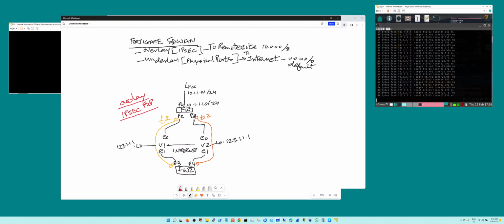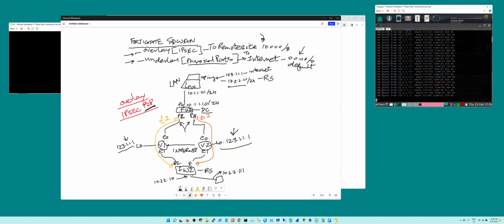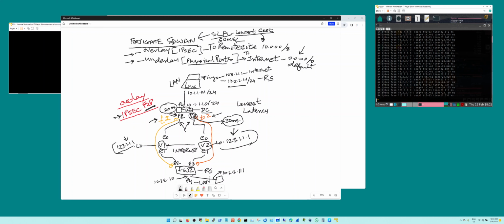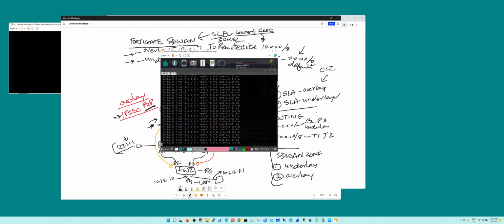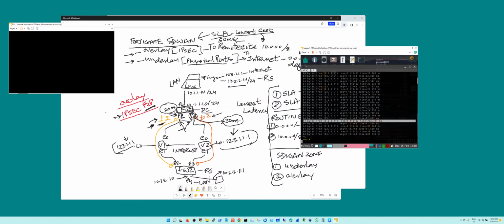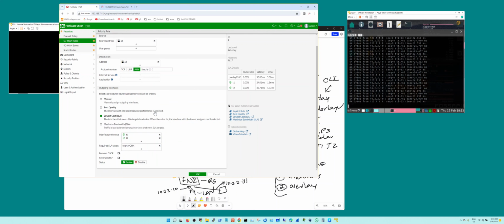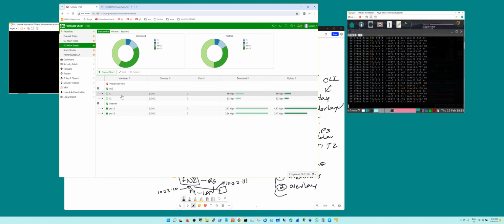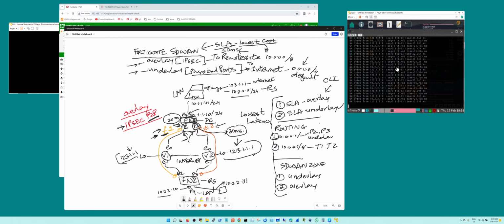Fortinet SDWAN overlay and underlay design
illustration of configuration on Fortigate FW for IPSEC overlay and Internet underlay convergence on low cost SLA